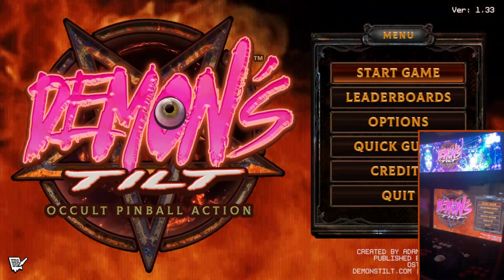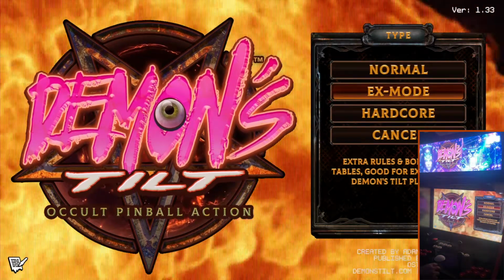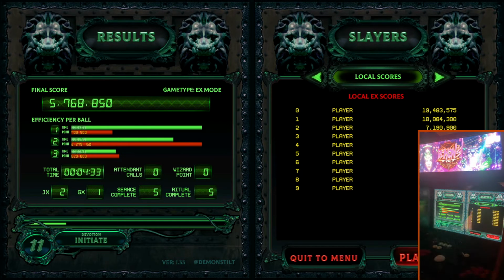Demon's Tilt Quick Gameplay Demo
Quick gameplay video of Demon's Tilt Pinball. A 2019 release, this game is very reminiscent of the MAME pinball game, Alien Crush. Very colorful, multilevel table with side tables to play if can if you can play long enough. Multiple difficulties as well.

**EDIT - At time of recording game is currently priced at $19.99, but I still think is great for the price of admission.